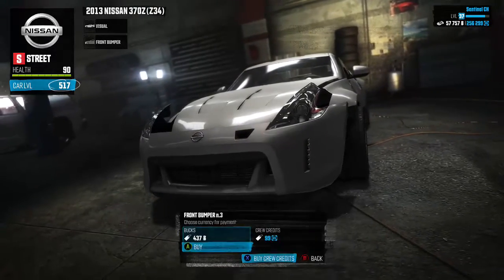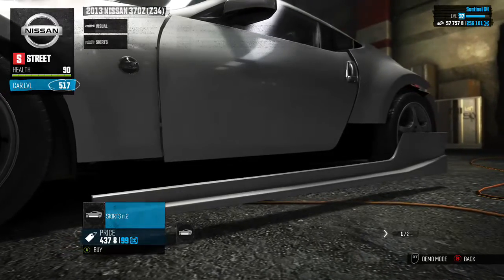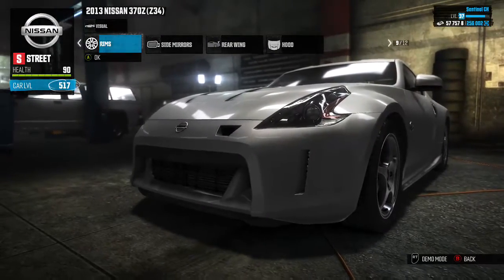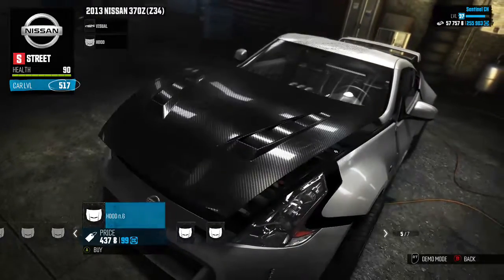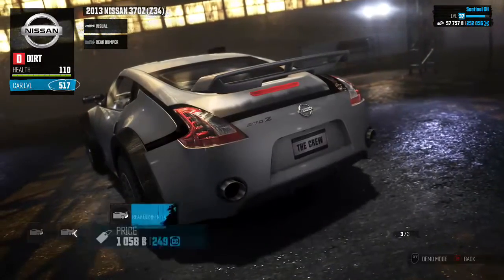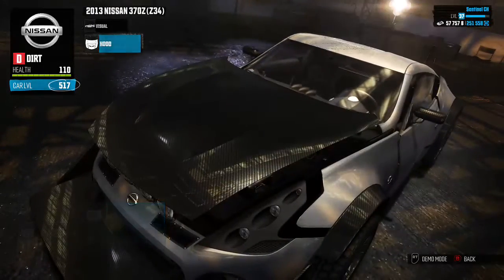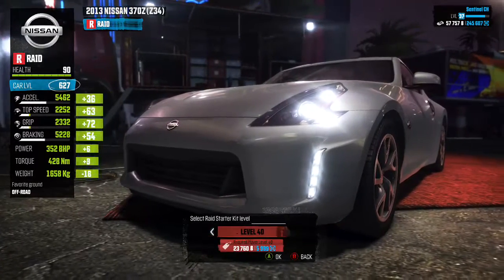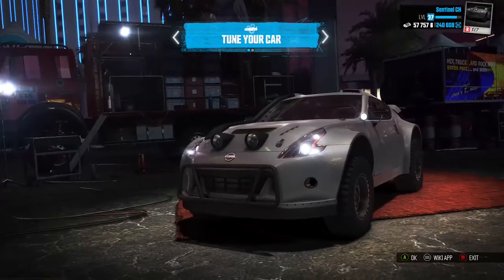The Crew Online Xbox One (Twitch Stream) - 2 / 9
Just me Playing The Crew and interact with my Streawievers. Enjoy and maybe watch my steam ;)